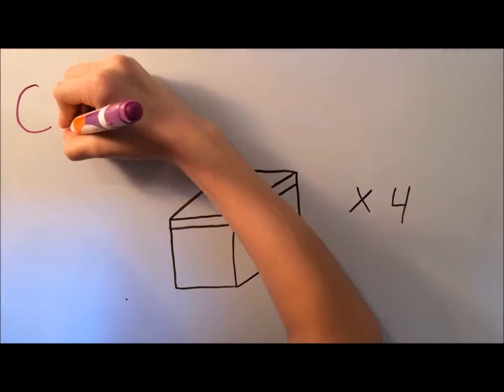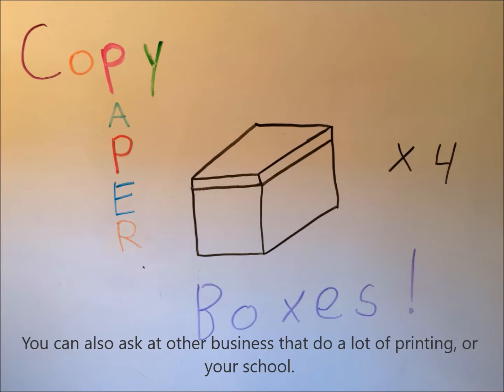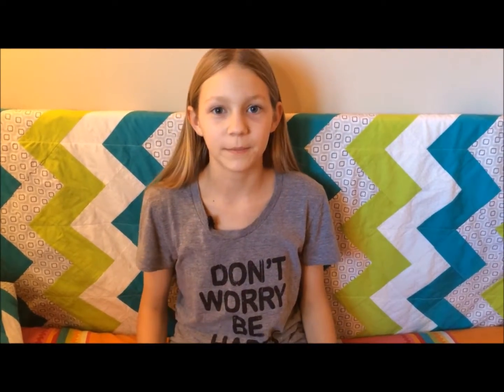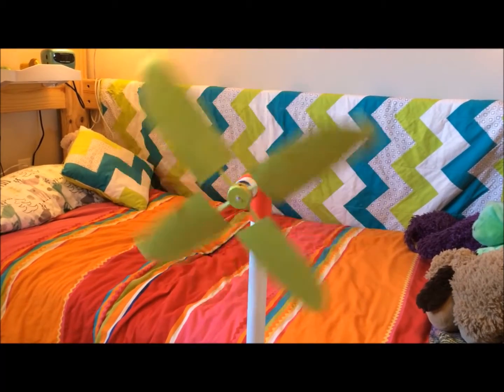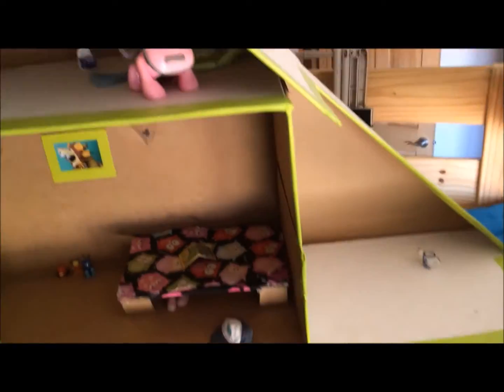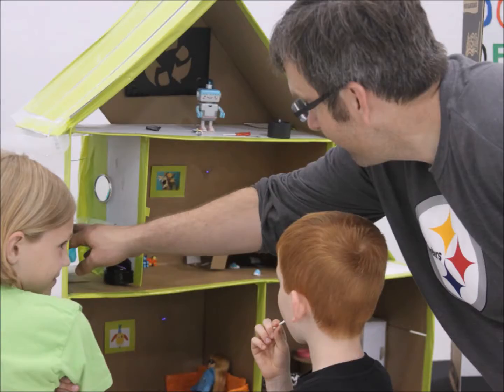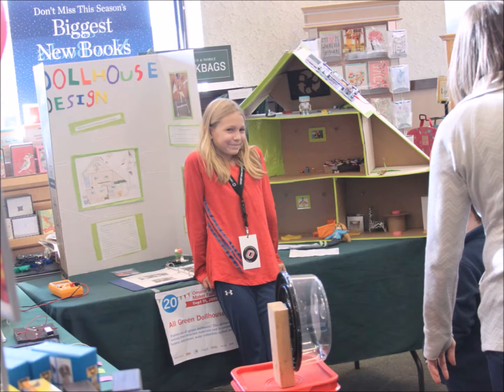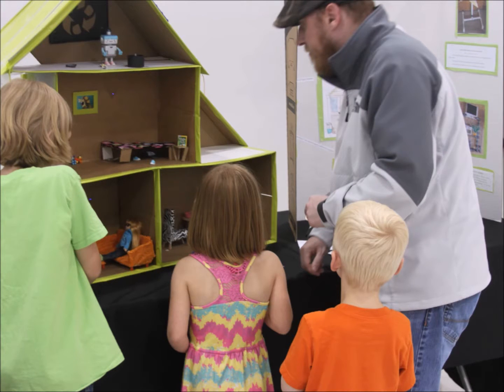Eco Build A Home Challenge Launch!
11 Year old award winning inventor Allie is hosting an ongoing green engineering challenge for kids all over the world.

The videos are also listed on the kids website DIY.org under robotmakergirl